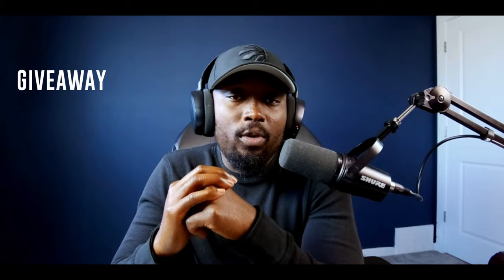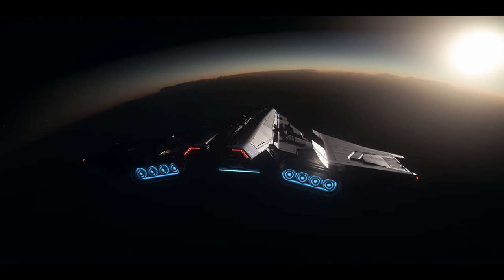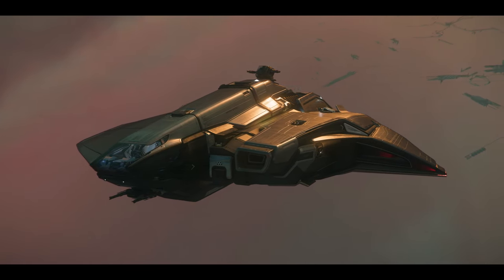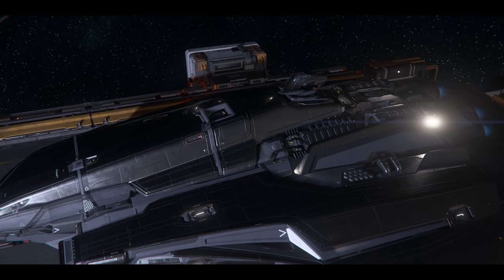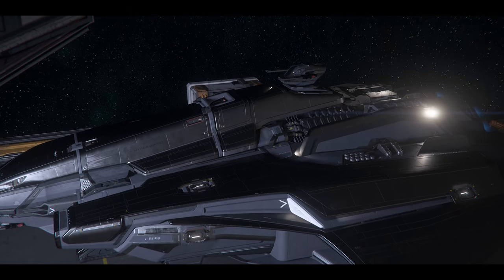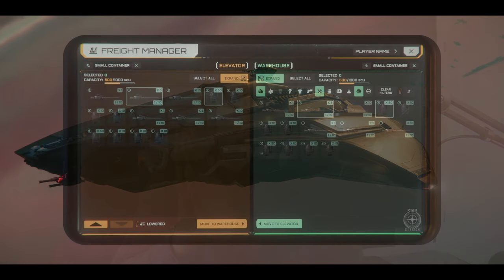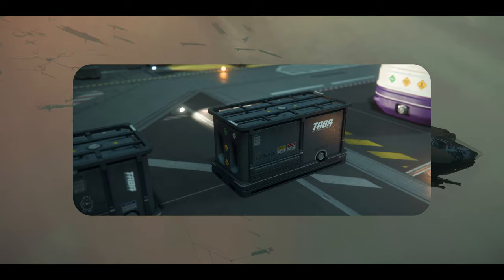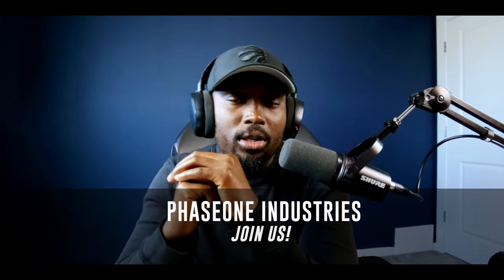New Developments For Star Citizen 4.0! May Monthly Report